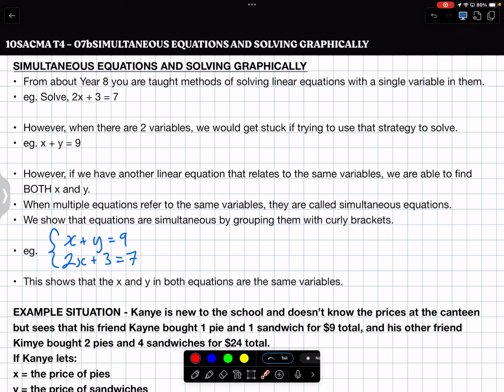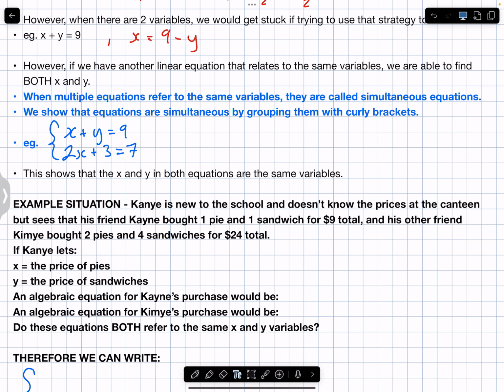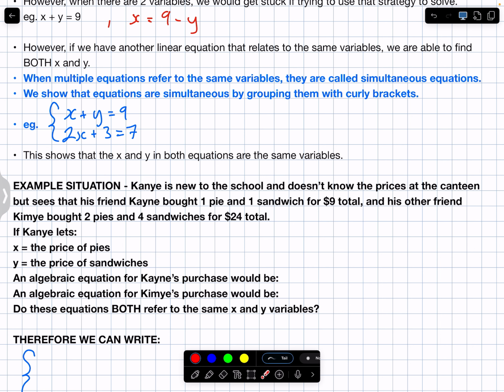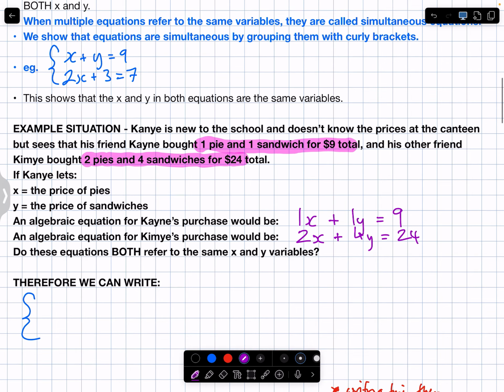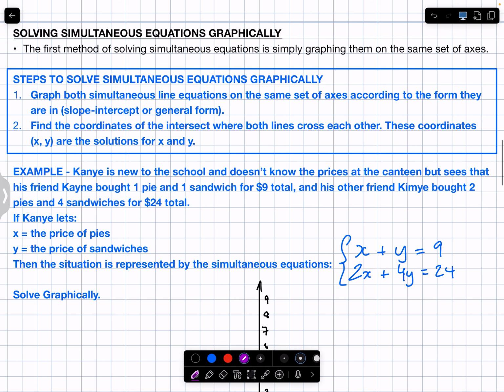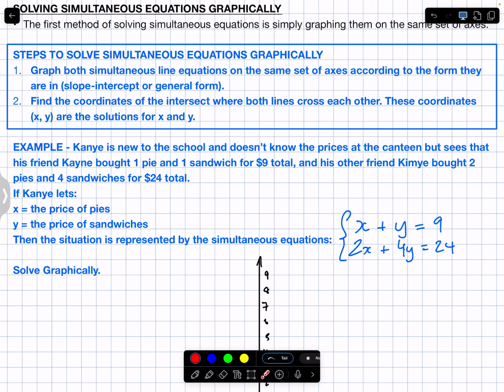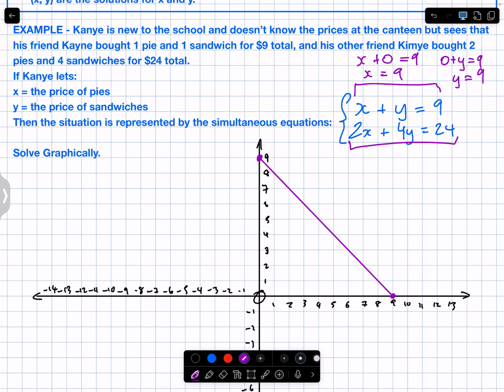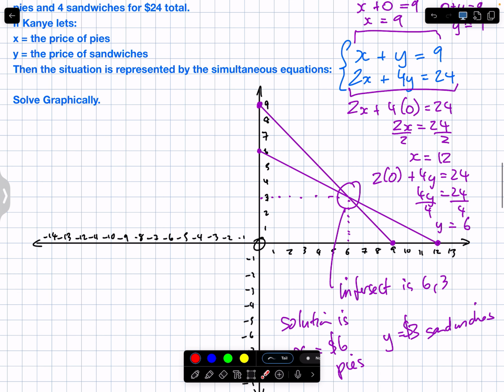10SACMA - Simultaneous Equations and Solving Graphically 2025